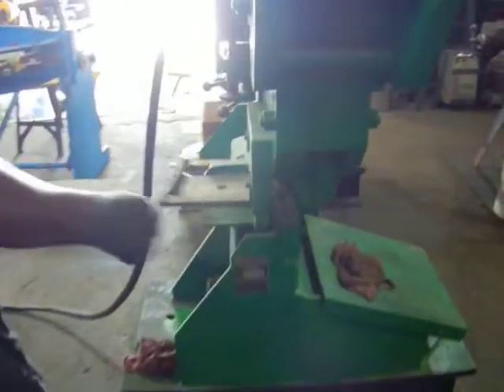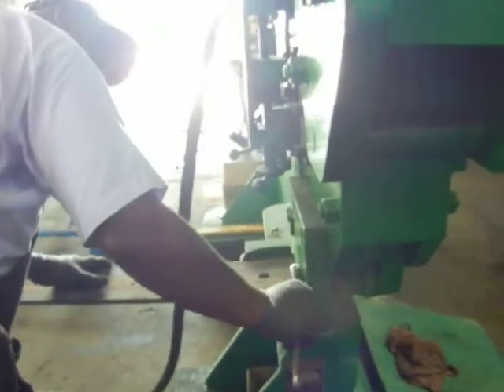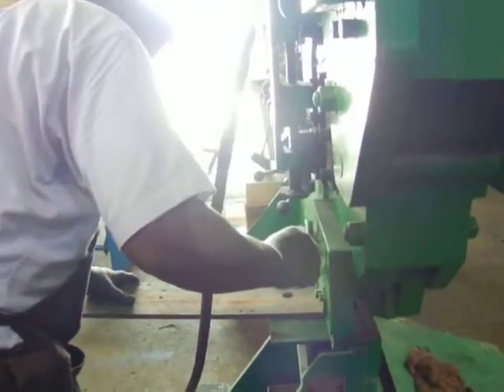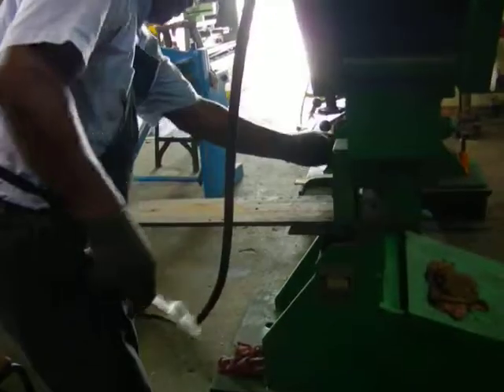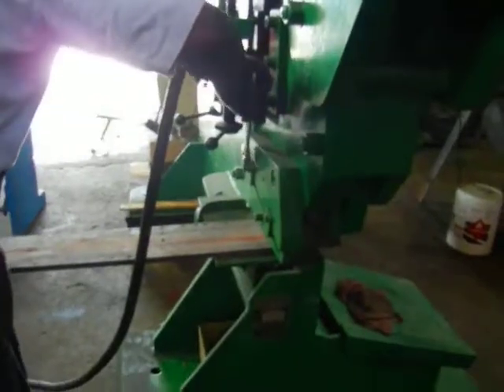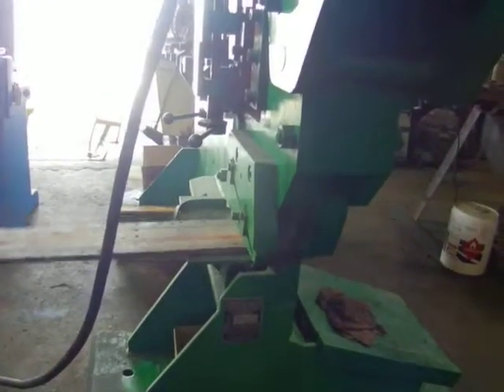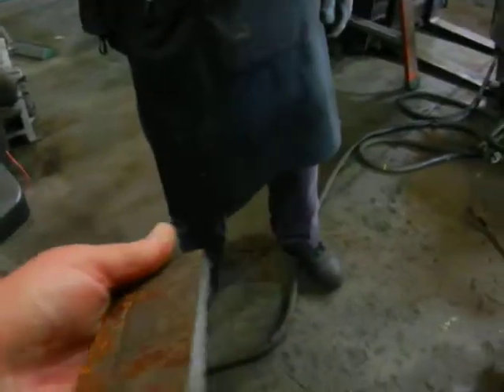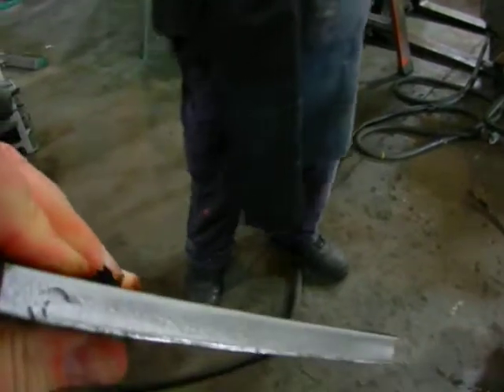Kingsland 110 ton Ironworker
Testing this Kingsland 110 ton Ironworker for a client. This machine is 100% operational and cuts like butter. We buy and sell new and used machinery. The used machines we buy leave our warehouse in good working condition so they are ready to run when you receive them, unless of course they are sold as is.